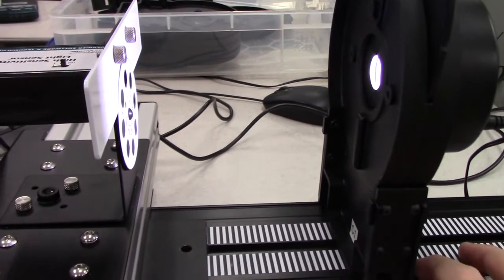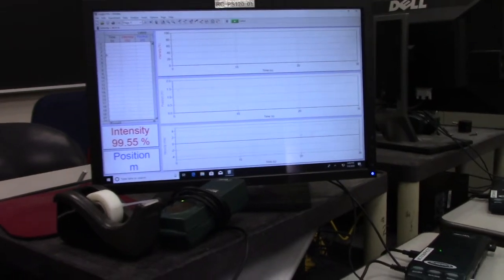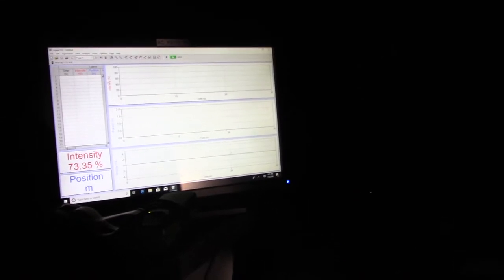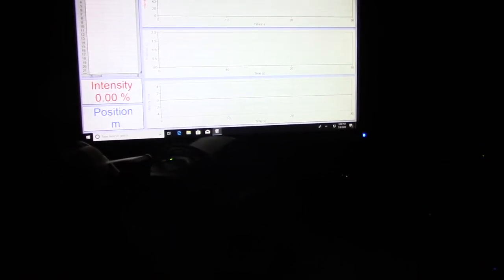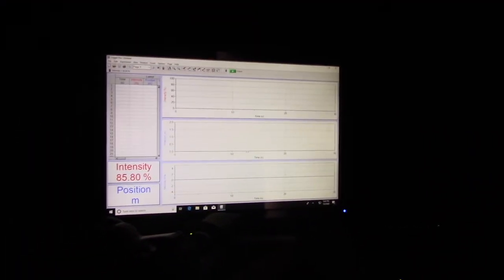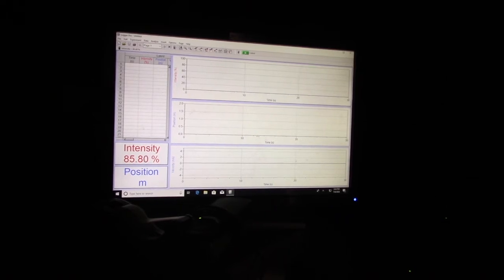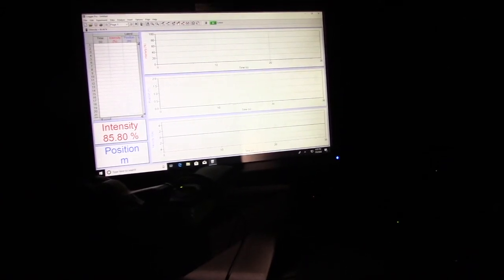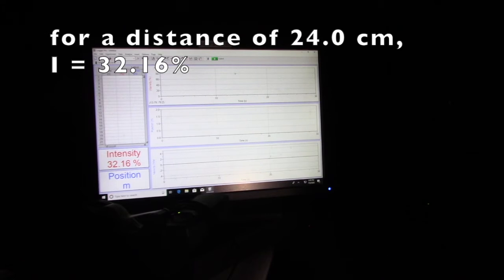Physics 47 Inverse-Square Law Lab